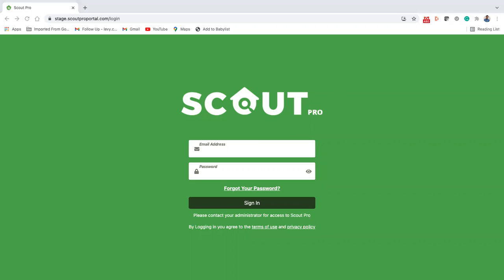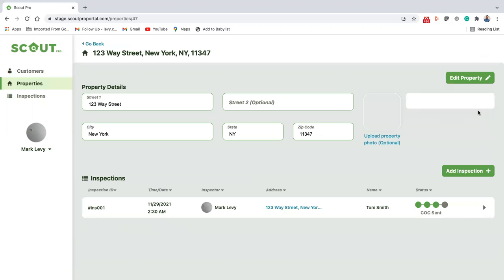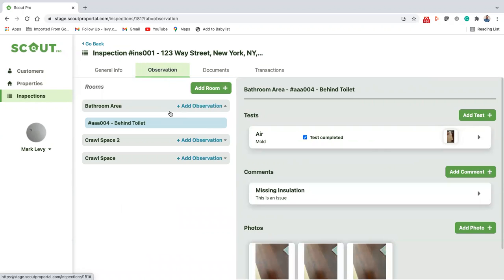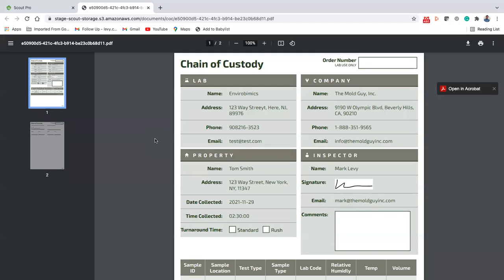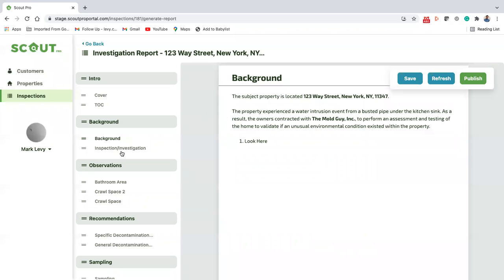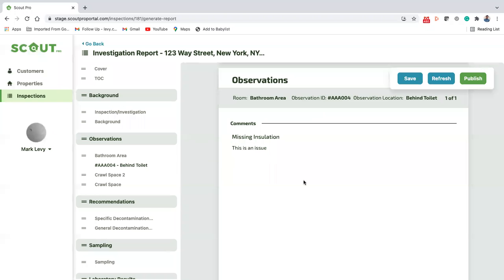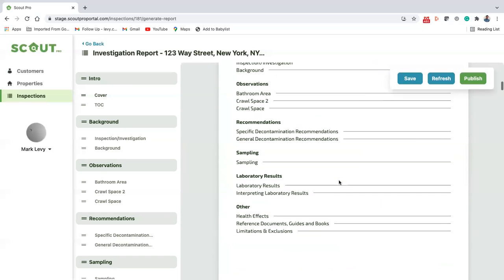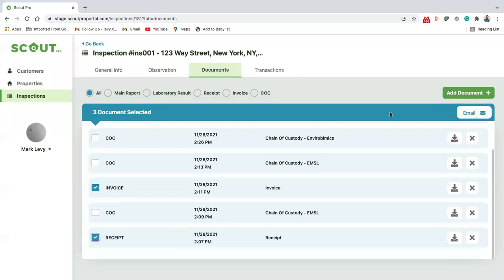Web App Inspector Training